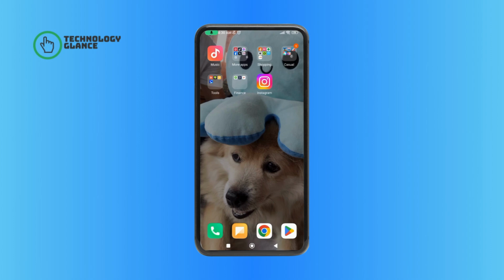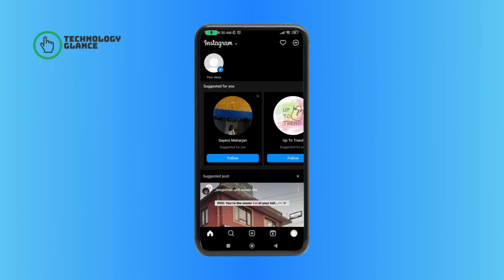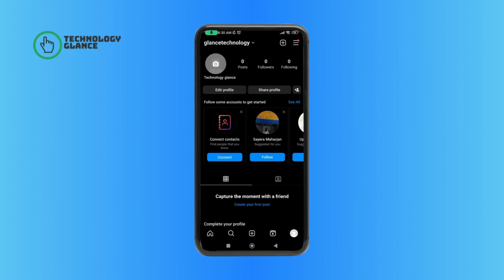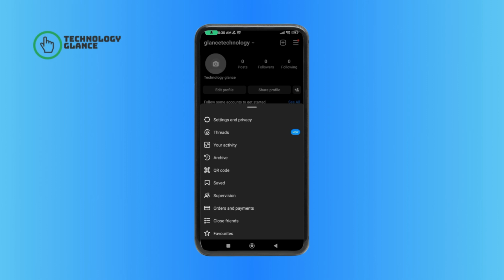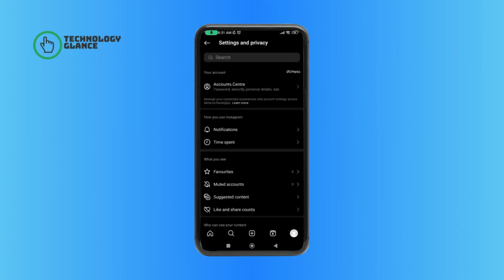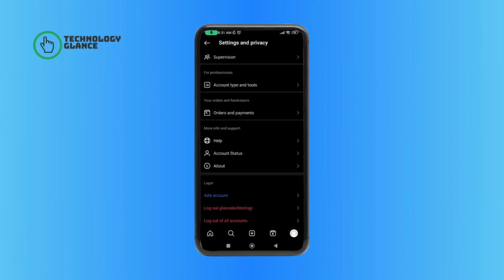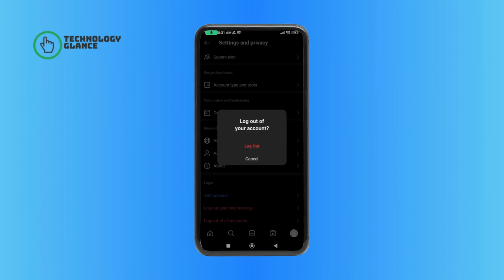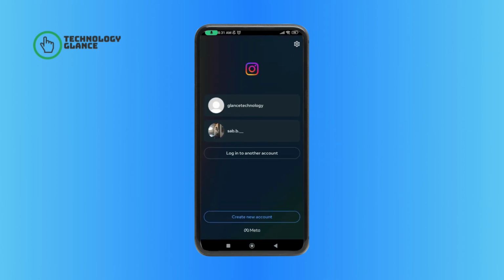How to Log Out of Instagram App? | Technology Glance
Maintain your account security and privacy with our tutorial on "How to Log Out of Instagram App." Whether you're switching devices or taking a break, we'll walk you through the steps to log out securely. Watch now and keep your Instagram account safe!